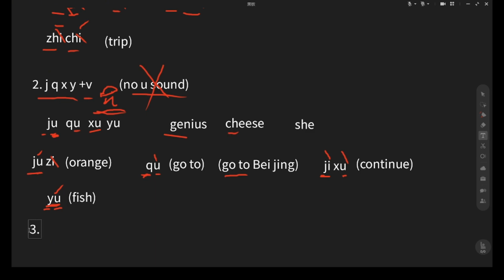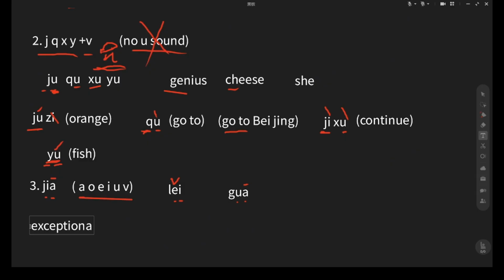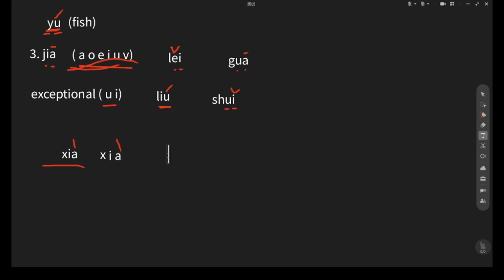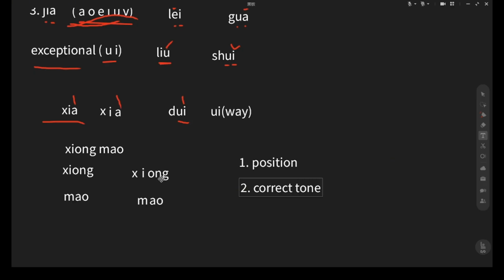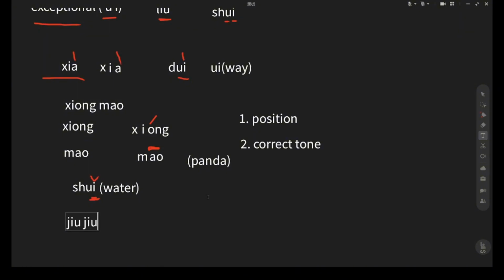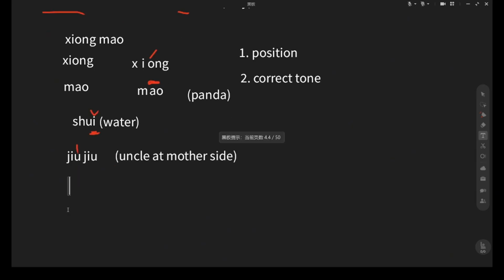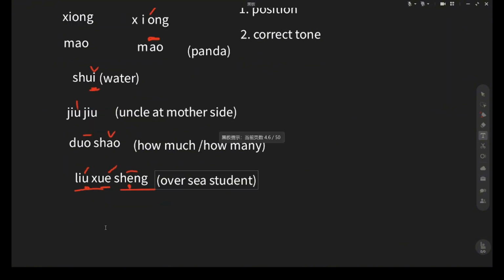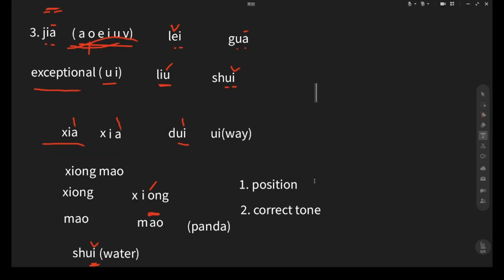Chinese Pinyin Rule #3: Where to Place the Tone Marks (a, o, e, i, u, ü)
Confused about where to put the tone mark when a Pinyin word has multiple vowels? This video covers Pinyin Rule #3: Tone Placement.
We explain the standard order of importance for vowels (a, o, e, i, u, ü) and the one major exception you need to know: the "iu" and "ui" rule! By the end of this lesson, you'll be able to perfectly mark tones on words like "jiǔ" (nine), "shuǐ" (water), and "liúxuéshēng" (international student).
📝 Tone Placement Rules Covered:
• [00:00] Rule #3 Intro: Marking tones on multiple vowels
• [00:31] The Golden Order: a  o e  i  u  ü (Mark the first one!)
• [02:03] The Exception: When 'i' and 'u' appear together, mark the LAST one.
• [03:22] Practice: Reading "jiā" (home)
• [05:49] Quiz Time: Mark the tone on "shǒubiǎo" (watch)
• [07:40] Practice: "shuǐ" (water)
• [08:58] Practice: "jiùjiu" (uncle)
• [09:52] Practice: "duōshao" (how much)
• [10:46] Practice: "liúxuéshēng" (overseas student)
• [11:39] Practice: "diànhuà" (telephone)
• [12:38] Practice: "jiǔdiàn" (hotel)
Key Concepts Covered:
• Chinese Pinyin Rules for Beginners
• Tone Marking Rules (a o e i u ü)
• Mandarin Pronunciation
• Chinese Pinyin Exceptions (iu/ui)
• Writing Pinyin Correctly